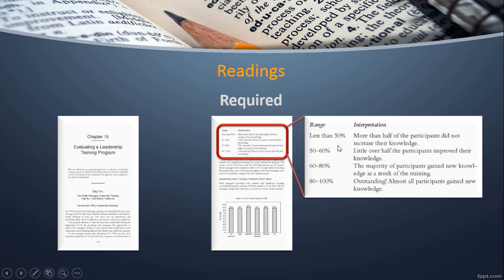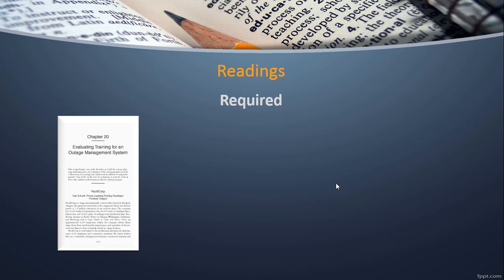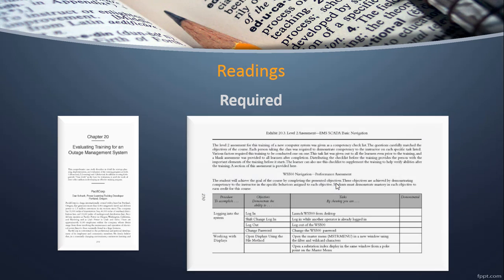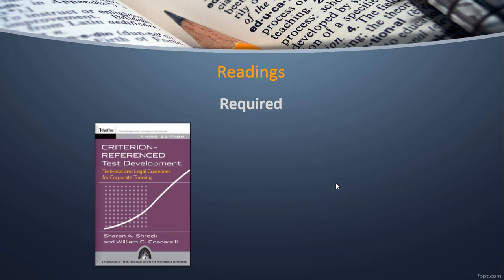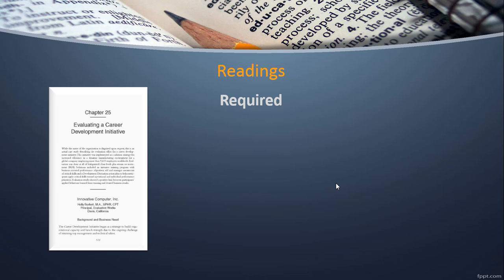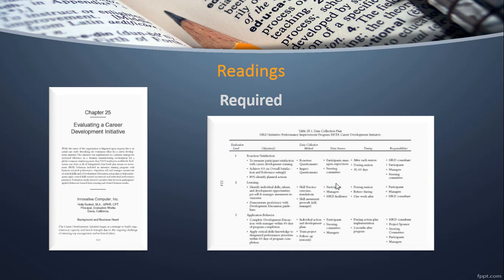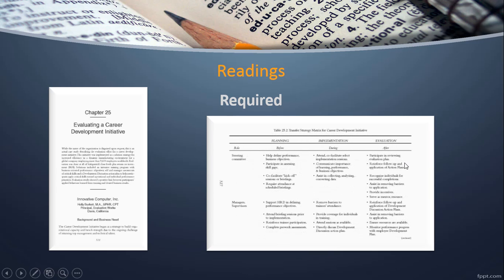EDCI 577 Week 4: Readings